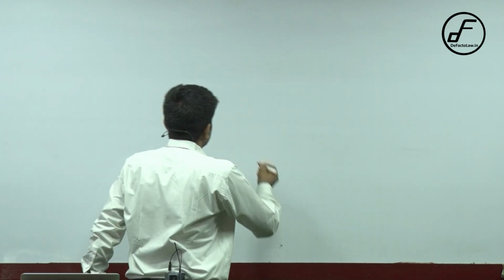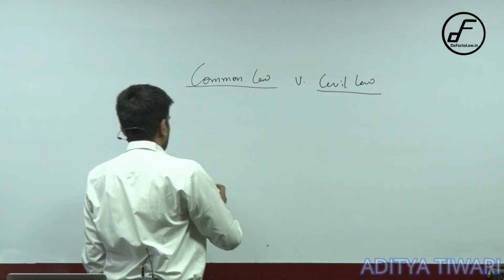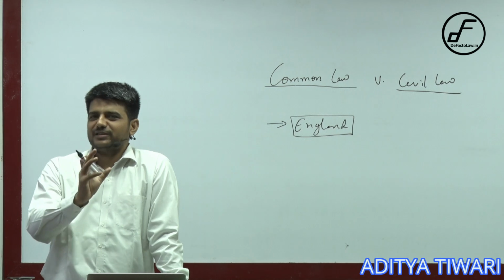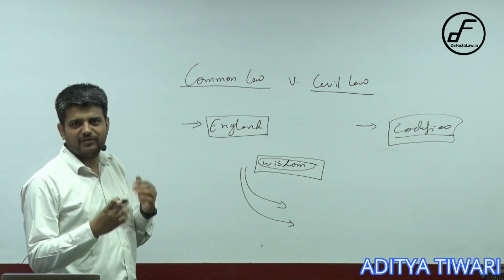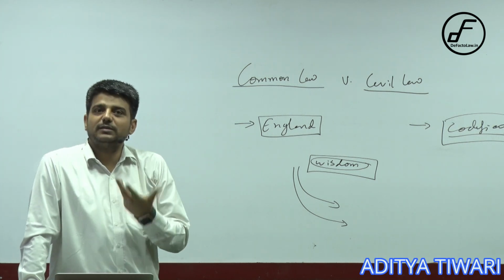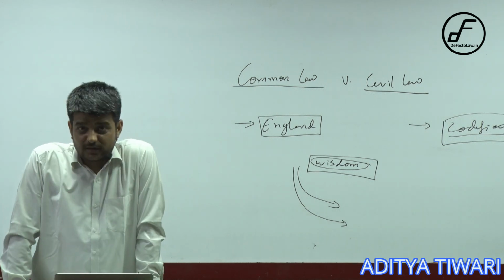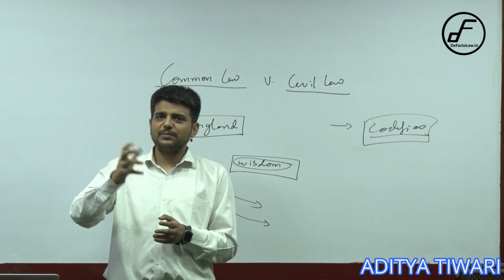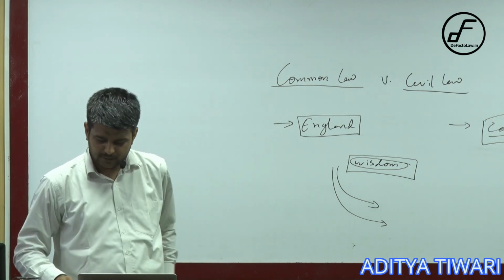Civil and common law Difference for UPSC IAS Exam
Aditya tiwari sir explains how civil law differs from common law. That will help student understand the legal development of certain principle is tort like those given in Latin Terms.

Also this information can help student write the criticism of legal system as well. In paper 2 of upsc gs paper mains or law optional.

for law optional Guidance and articles